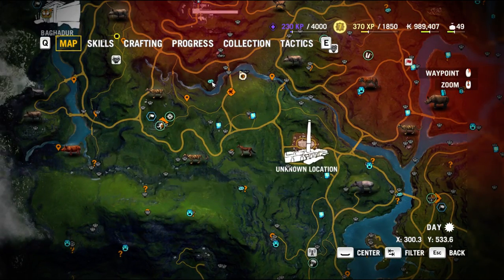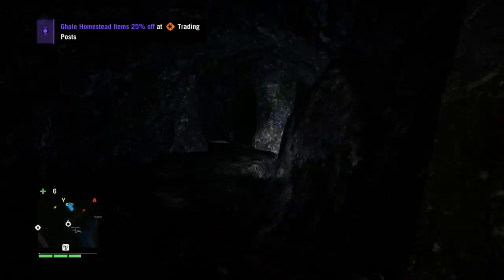Let´s Play: Far Cry 4 Episode #28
Online on Twitch Thursday-Sunday 19:00 - 23:00 CET or 12:00 - 19:00 CST
Teamspeak-IP: hydrox.tv